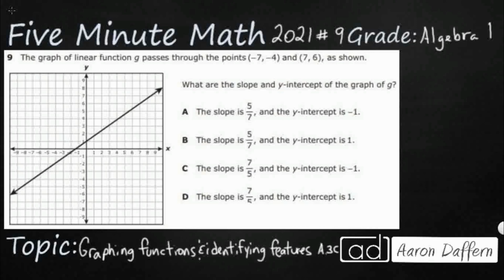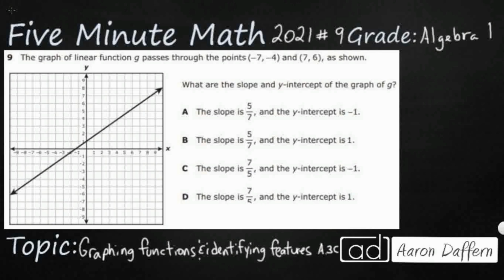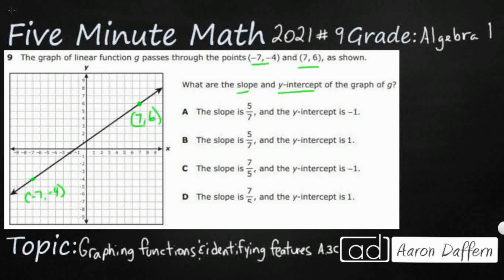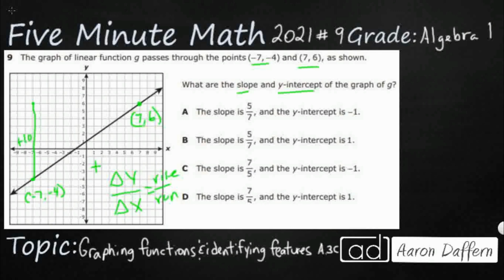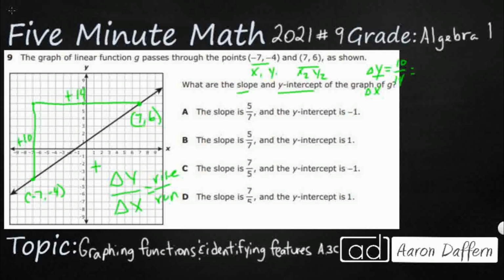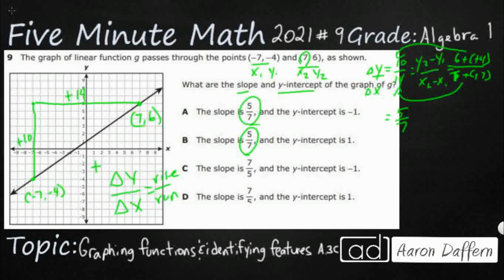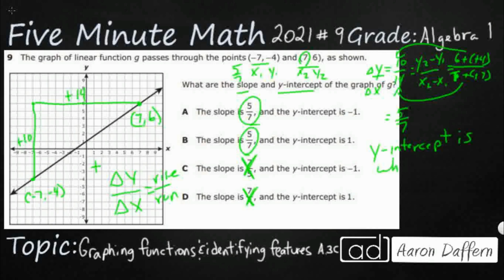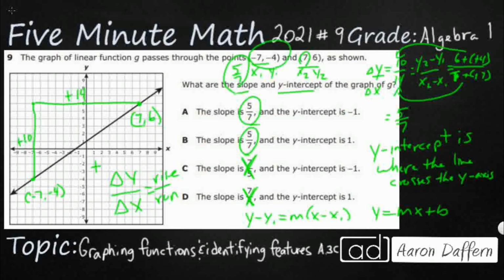Algebra 1 STAAR Practice Graphing Functions and Identifying Features (A.3C - #13)